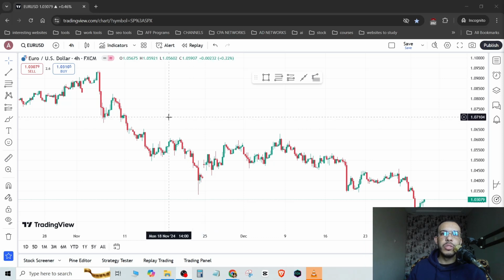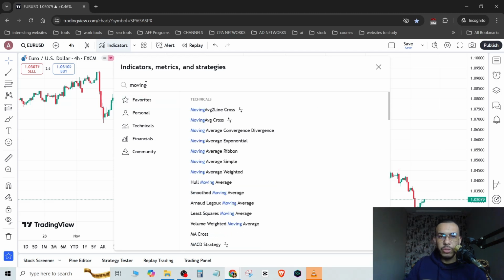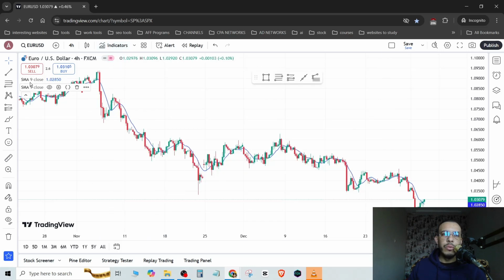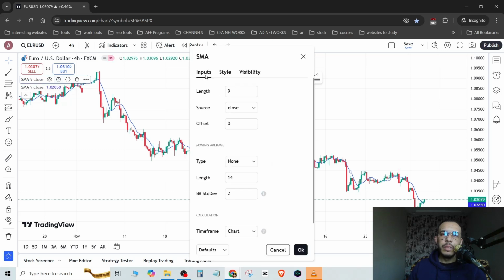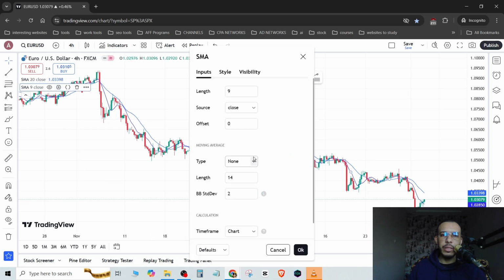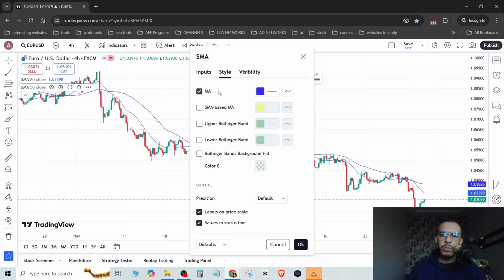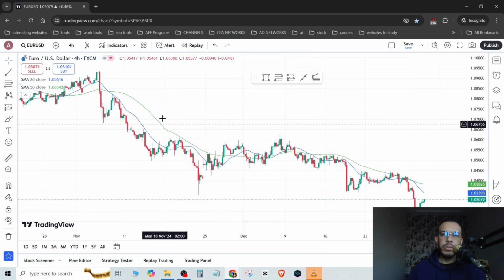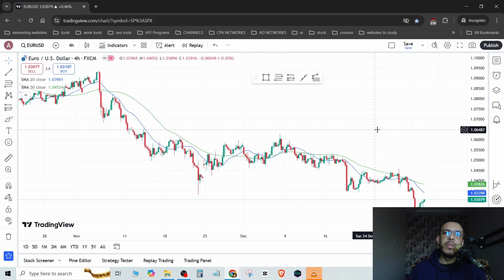How to Add 20 and 50 SMA on TradingView - Easy to Follow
How to Add 20 and 50 SMA on TradingView
Learn how to add both the 20-period and 50-period Simple Moving Averages (SMA) on TradingView for better trend analysis. This step-by-step tutorial will help you set up and customize these indicators to improve your trading strategy. Watch now!